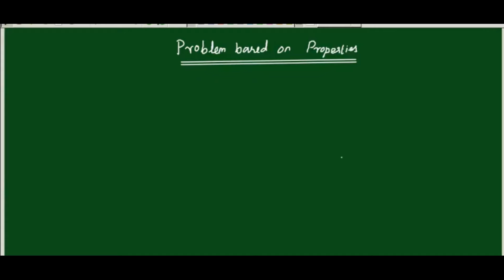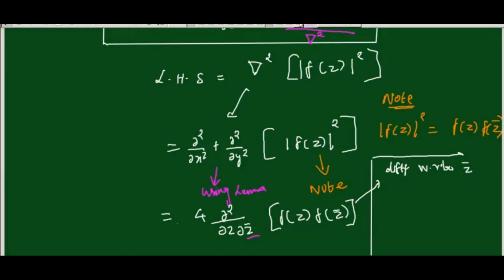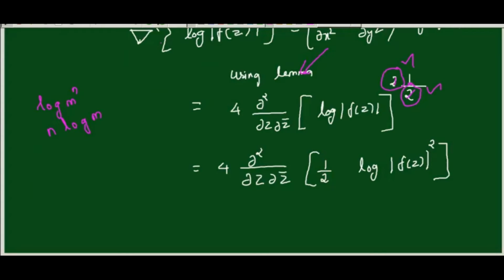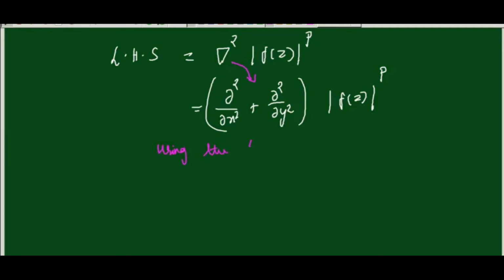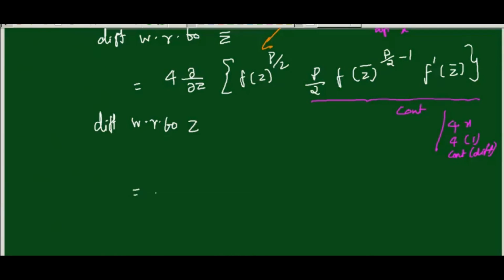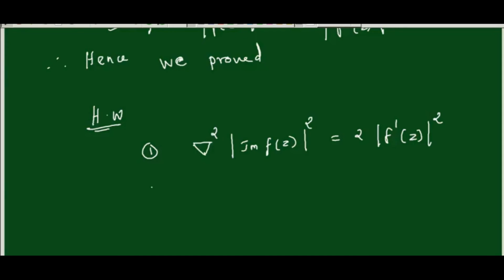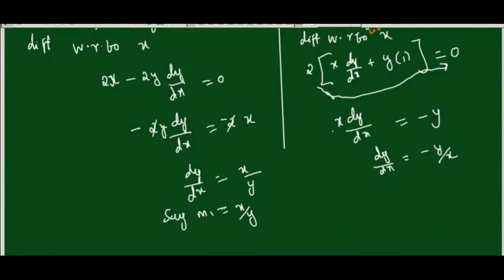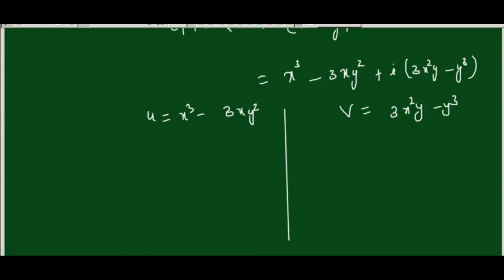Problem based on properties Maths II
Problem based on properties
Learn about Problem based on properties  in this math tutorial by PremaNatarajan Tutoring.  We discuss the formulas as well as go through  examples

OBJECTIVES:
To learn the basics of mathematical equations.
I am going to cover these topics continuously.